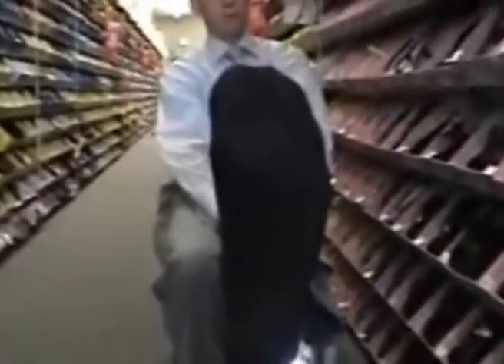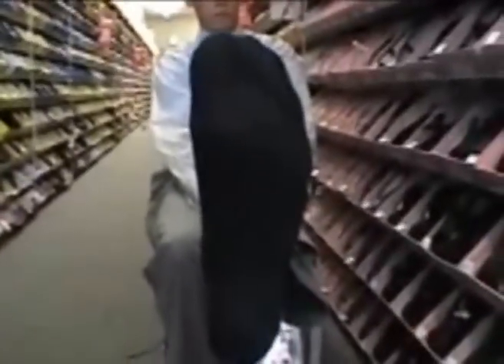Shoe Store Socks